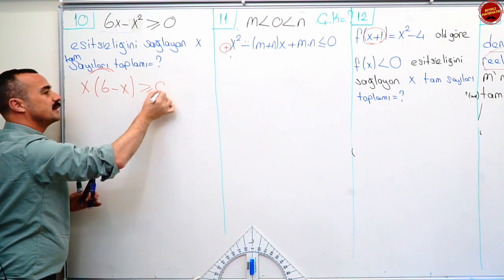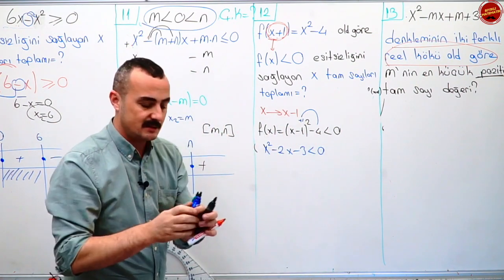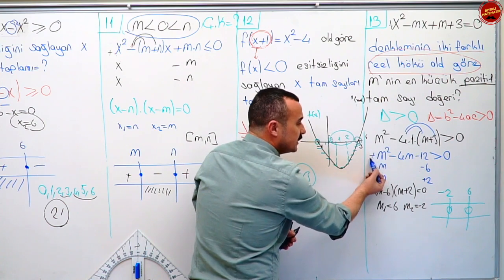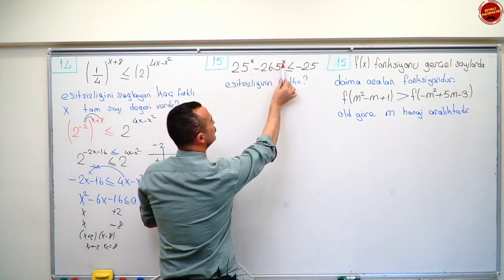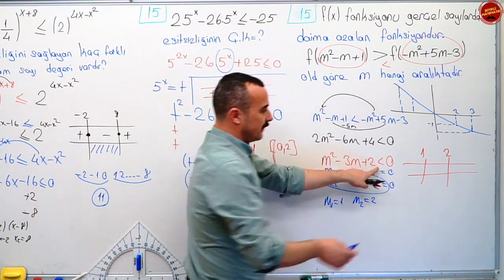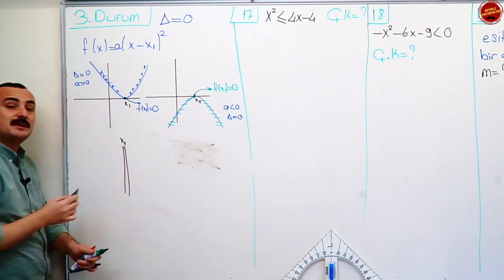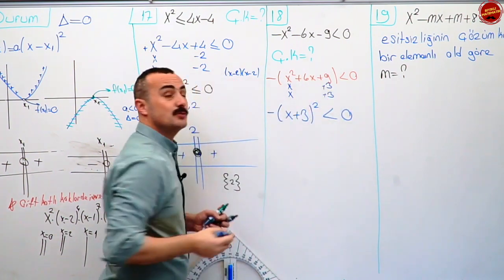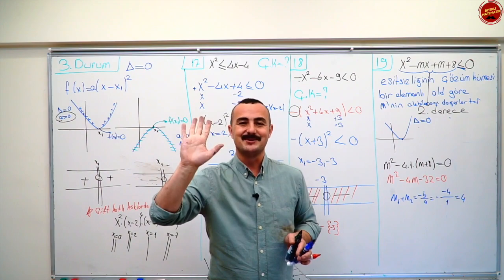2. Dereceden Eşitsizlikler II (Eşitsizlikler Nasıl Çözülür?) PDF Açıklamalarda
2. dereceden eşitsizlikler eşitsizlik sistemleri eşitsizlik garafikleri
Bu videomda AYT Matematik için çok önemli olan 2. dereceden eşitsizlikler konusunu anlattım.

VAR BİR HAYALİMİZ...

Kitabımıza ve Video Ders Notlarımıza
Gittigidiyor da selim yüksel veya bıyıklı matematik olarak arattığınızda kitaplarımıza ve kitap setlerimize ulaşacaksınız.
Kitap setlerimize kitabınbaşkenti internet satış sitesinden de çok uygun fiyatlara ulaşabilirsiniz.
Kitabınbaskenti
Kitapseç
Maksimum kitap
Aydın Yayınları
Miray Yayınları

İnternet satış sitelerinden ulaşabilirsiniz.
Ve tüm Türkiyede kırtasiyelerde olacaktır. olmayan kırtasiyeden istekte bulunabilirsiniz.

biyiklimatematik
selim55
Benim Bir Hayalim Var.
Yıllar önce kurduğum ve sağlıklı olduğum sürece devam edeceğim bir hayal bu.
Ülkemizin dört bir yanında dershanelere gidemeyen, ders alamayan, hocam ben bunu anlamadım diyemeyen bütün öğrencilere fener olmak bu hayal.
İste bu hayali gerçekleştirmek için artık sadece bıyıklı matematik kanalında olacağım.